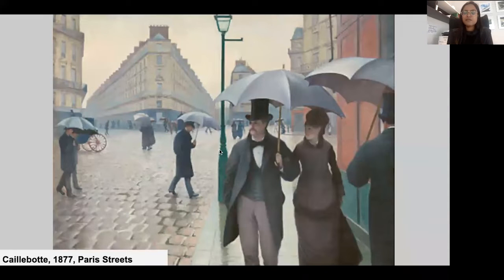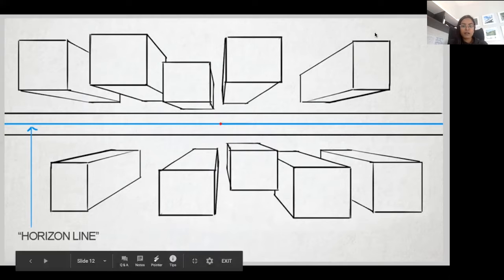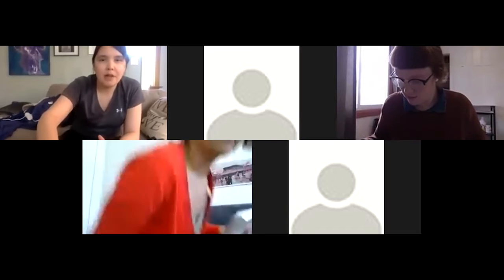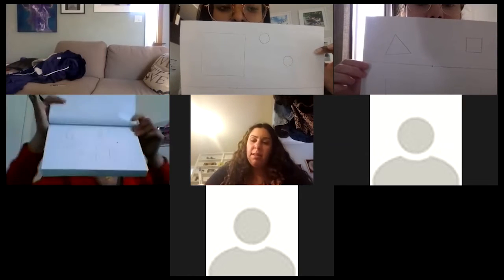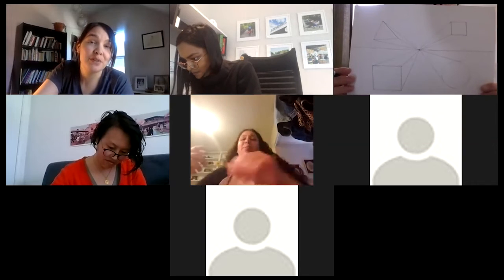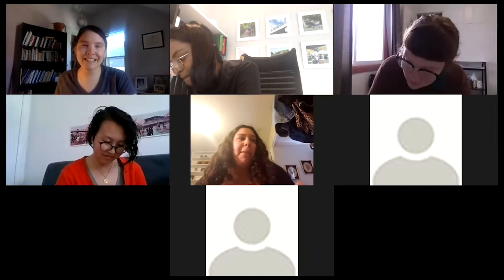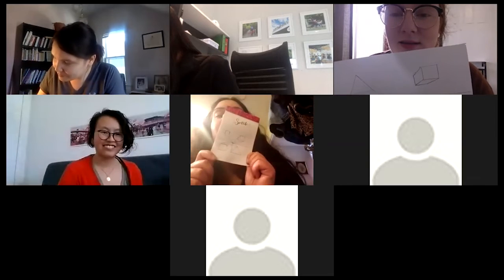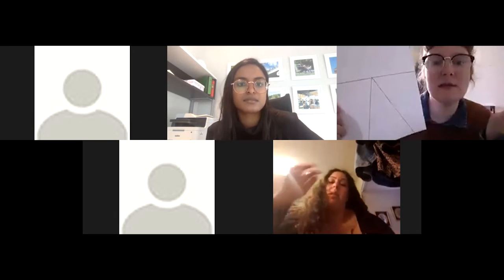New Shining Moon Workshops: Katie Huckson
Linear Perspective Drawing workshop with Katie